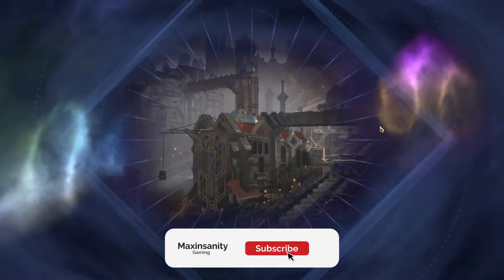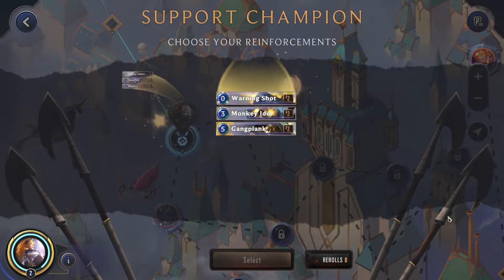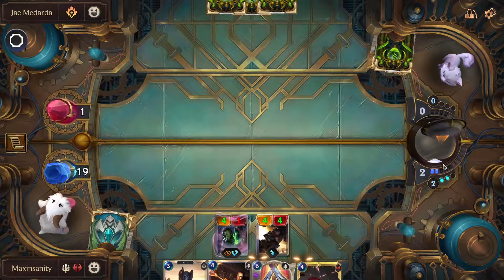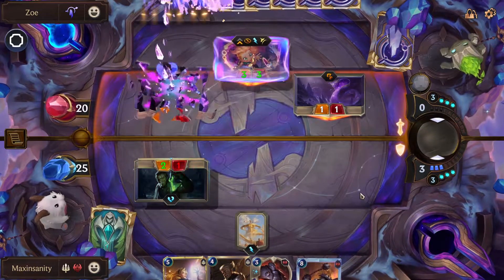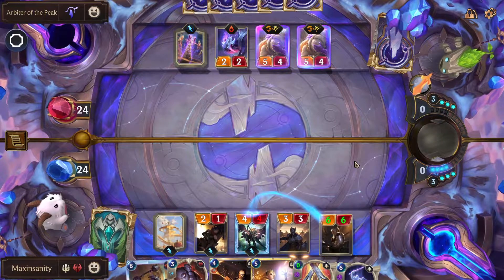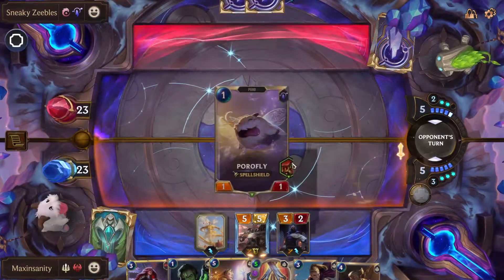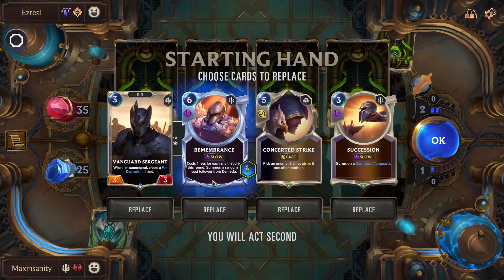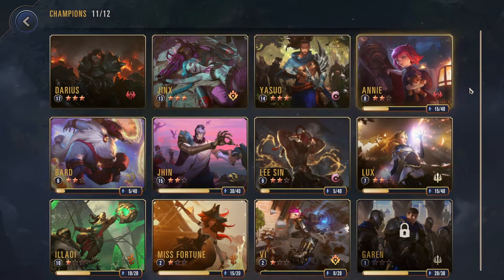How to beat Ezreal with Lux (Full Path) | Campaign Mission |Path of Champions | Legends of Runeterra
Legend of Runeterra adventures continues, taking on 2* Ezreal's path in Path of Champions 2.0 with my 2* Lux, her campaign mission. This video is to help and guide players in taking down Ezreal and all the other fights along the way.

Timestamps :
0:00​​​​​​​ Preview + Intro
0:52 Hextach Observatory
4:55 Jae Medarda
8:33 The Messenger
12:01 Zoe (mini boss)
15:42 Arbiter of the Peak
19:19 Sneaky Zeebles
23:29 Ezreal (Final boss)

About me:
Variety streamer playing different games, PHD in self deprecating and hell/heaven humor jokes, ANIME,MANGA and ANIMAL (ALL) fanatic.
Have a great day now :)